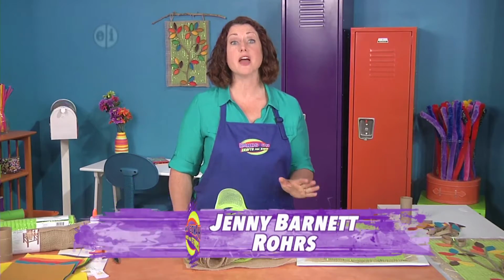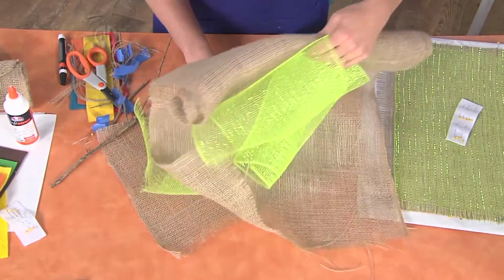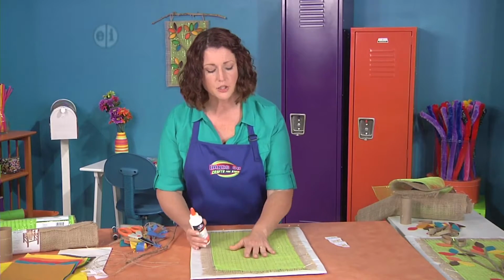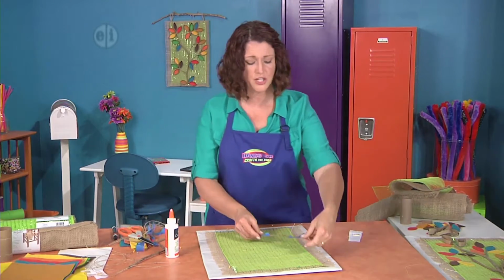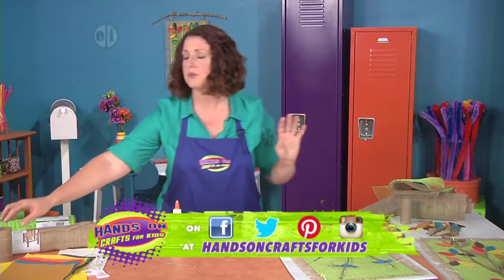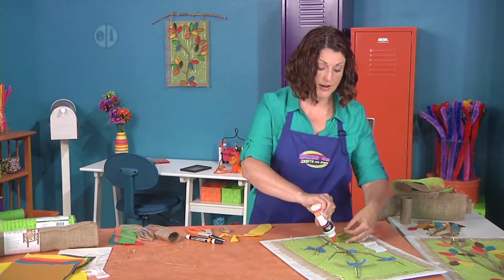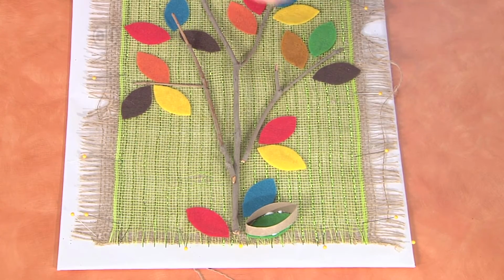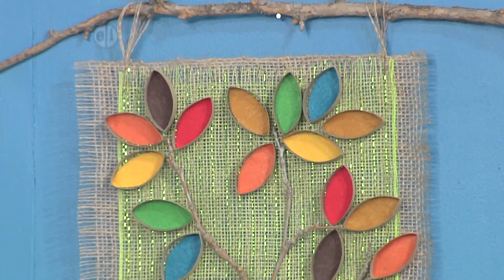Jenny Barnett Rohrs Makes a Colorful Leafy Tree Banner on Hands On Crafts for Kids (1806-1)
Host Jenny Barnett Rohrs uses burlap, glue and felt to make a colorful leafy tree banner on Hands On Crafts for Kids.